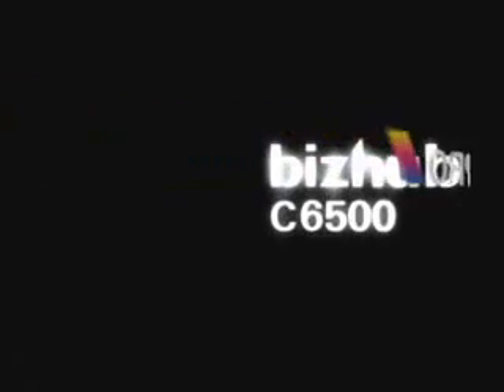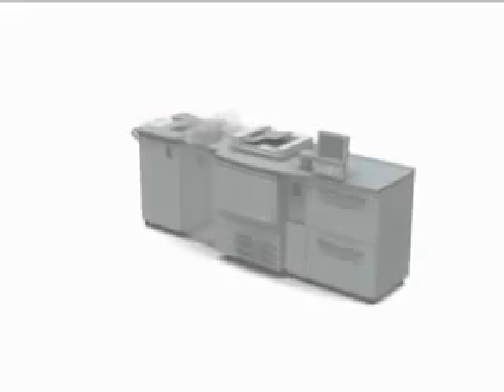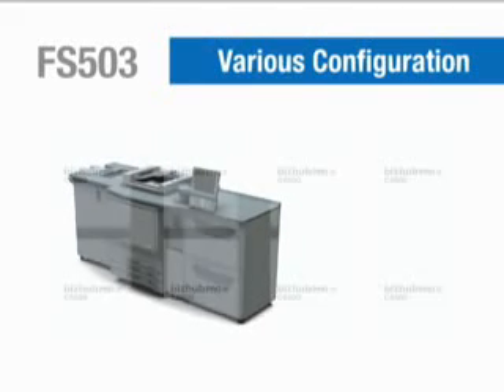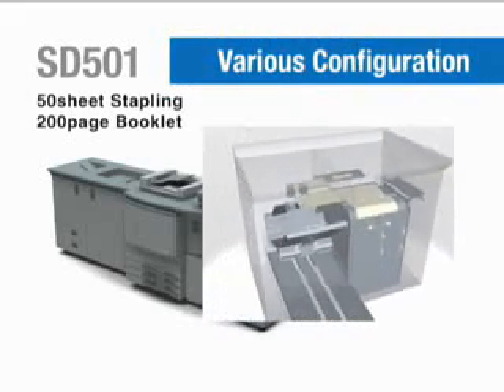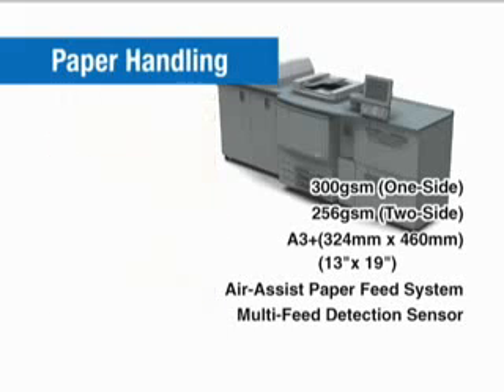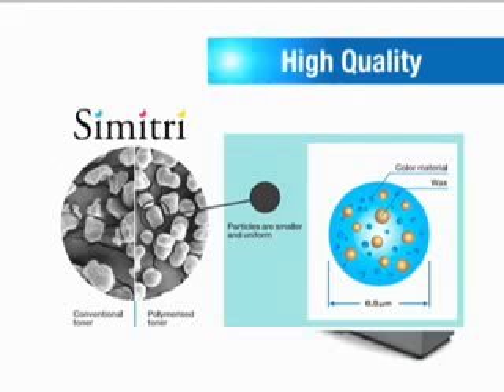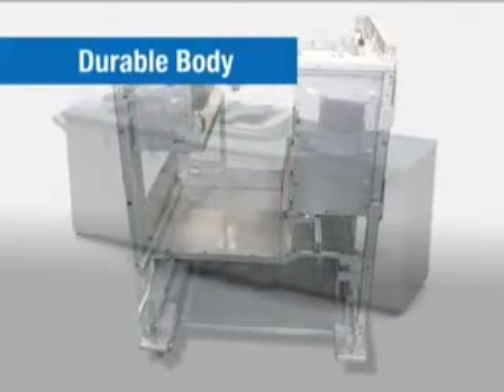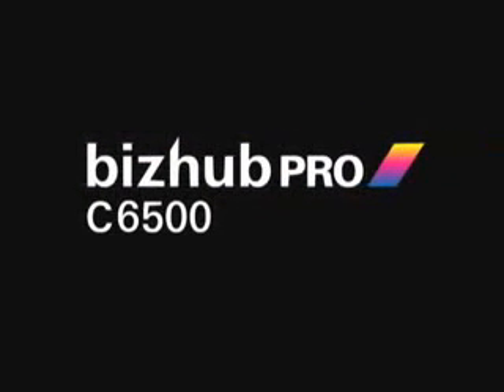New Impress Gráfica e Editora - Konica Minolta C6500 - Impressão Digital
Impressoras Digital 4 cores Konica Minolta

Impressão em alta definição, com 256 gradações de meios-tons à 8 bitis, com toner polimerizado simitri hd, composto de partículas mínimas e ultra finas que maximizam os detalhes dos desenhos e deixam os textos muito mais nítidos e legíveis.

Vantagens da impressão digital:
• Impressão 4 cores sob demanda.
• Opções para dados variáveis.
• Qualidade de imagem comparável a impressão offset.
• Impressão 4 cores para pequenas tiragens.
• Impressão frente ou frente e verso.
• Compatível com papéis até 250gr e papel revestido.
• Maior rapidez nos prazos de entrega.
• Impressão em cores vibrantes e perfeitas.
• Dispensa a produção de fotolitos e chapas.
• Impressões com baixo custo.